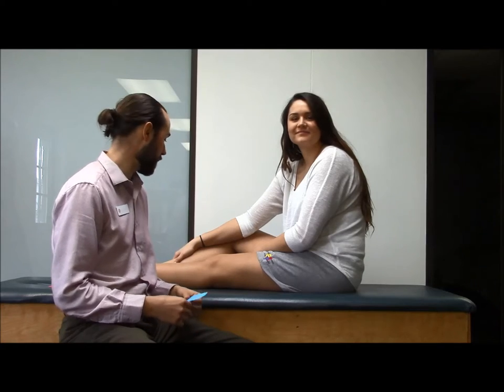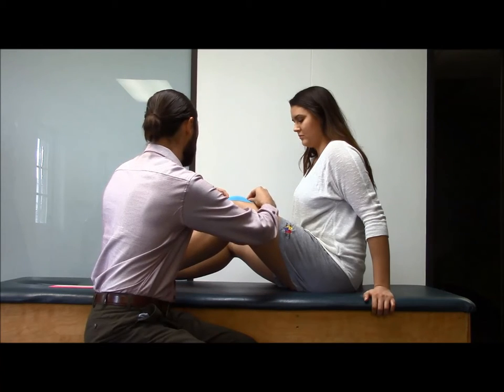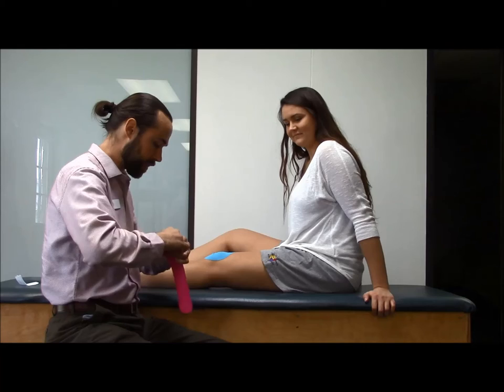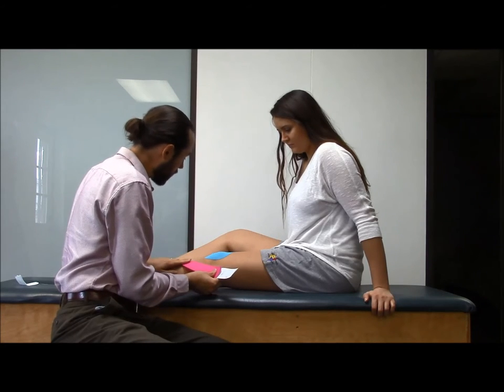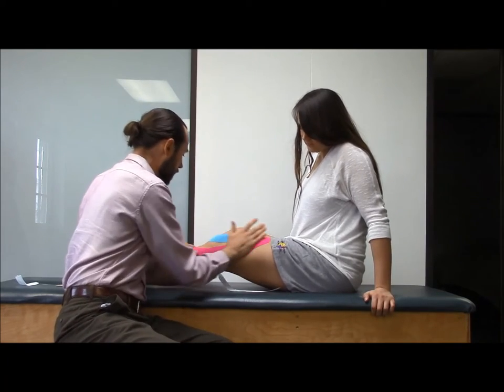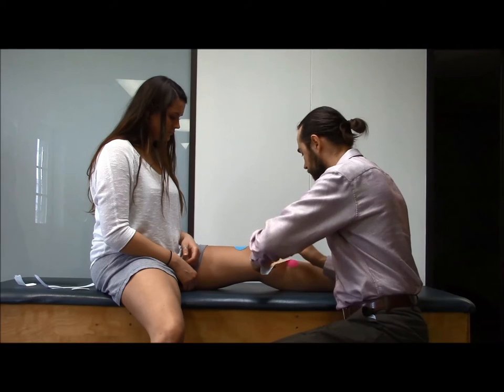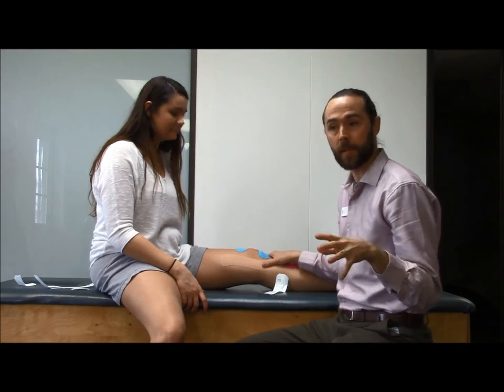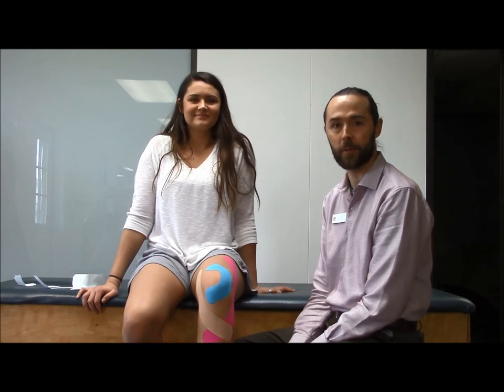K-taping for Knee Ligament Instability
K-taping (aka Kinesio taping) can be a valuable tool for treating knee ligament instability.  In this video, Luke shows you 3 common taping techniques to support the MCL, LCL and kneecap.